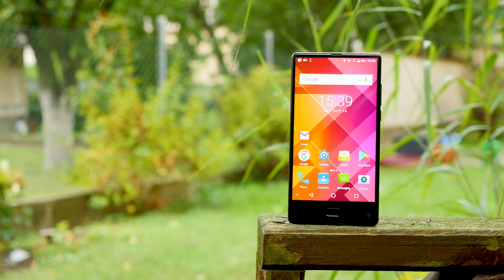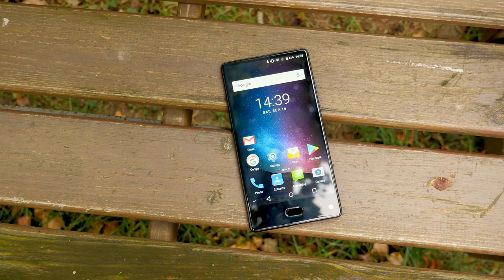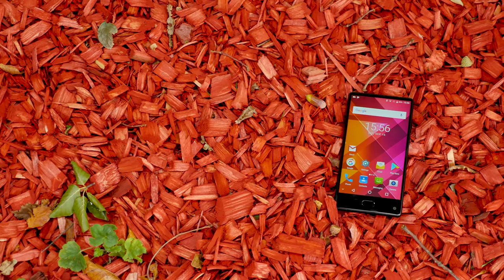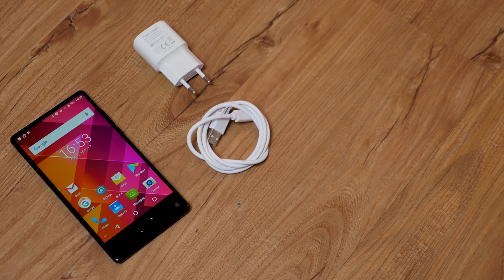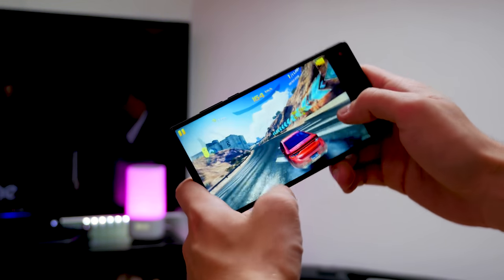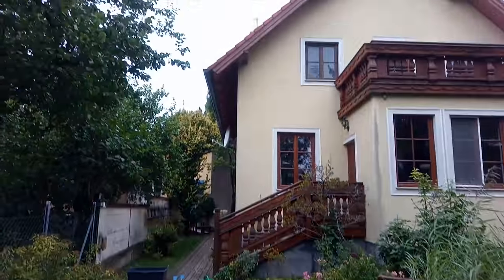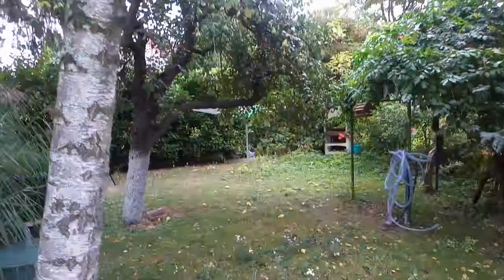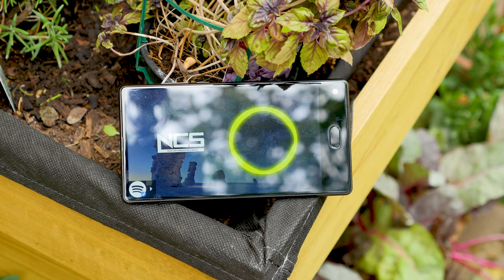Why cheap Bezel-less Phones SUCK - Maze Alpha Review !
Bezel-less Phones are the most trending thing 2017, we checked out the new Maze Alpha
↓↓↓↓↓↓↓↓↓↓↓↓ open up for more info ↓↓↓↓↓↓↓↓↓↓↓↓↓↓

You can register here for free, and i hope to see some of you guys there! 😃 Let´s build up a huge community.